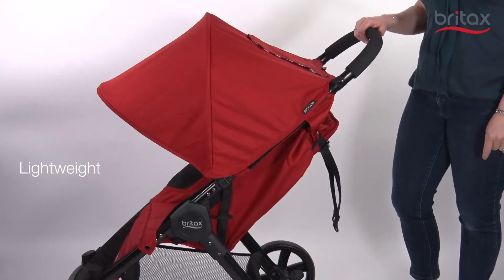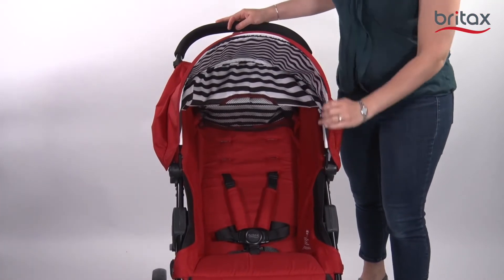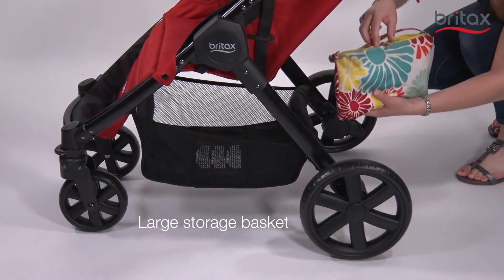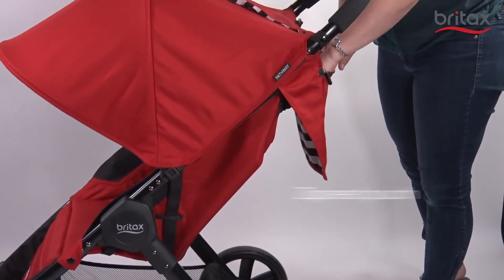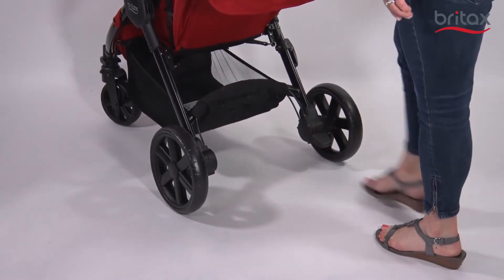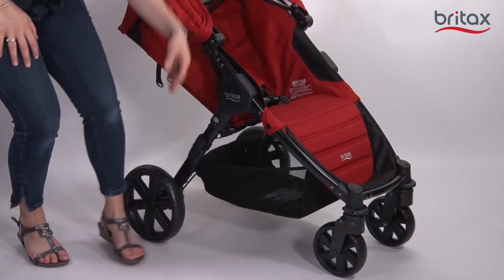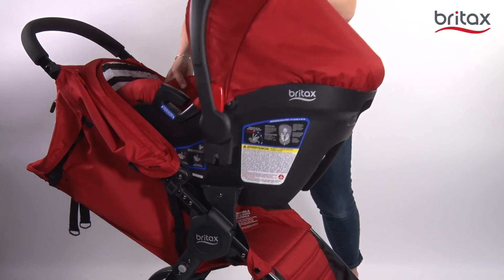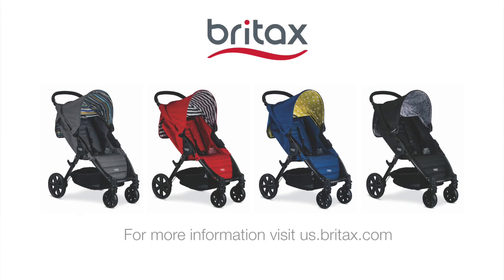Britax Pathway & B-Safe 35 Travel System - Available at Dear-Born Baby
Turn heads from baby's first stroll with the fashionable Pathway & B-Safe 35 Travel System. Combine the lightweight, easy-fold Pathway stroller and the safety of the B-Safe 35 Infant Car Seat. Both car seat and stroller feature bold, colorful patterns peeking out from below the canopy. Four wheel design and all-wheel suspension give baby a smooth and steady ride. A zippered storage pocket and an extra-large basket make it easy to bring along everything you need. B-Safe 35 Infant Car Seat base is included.